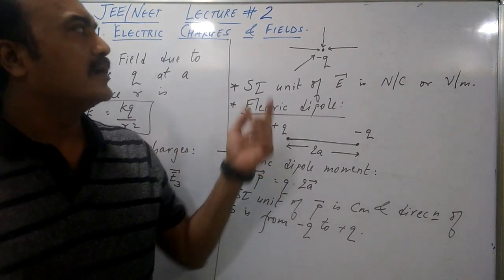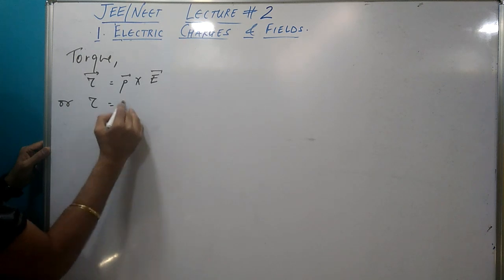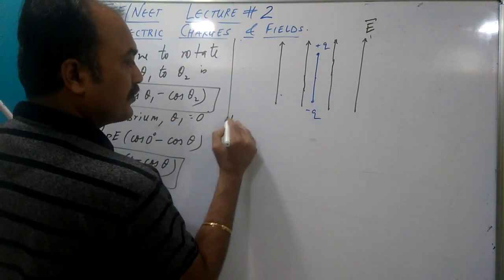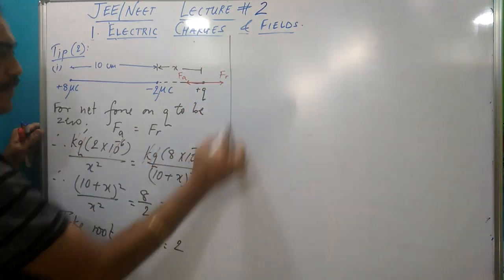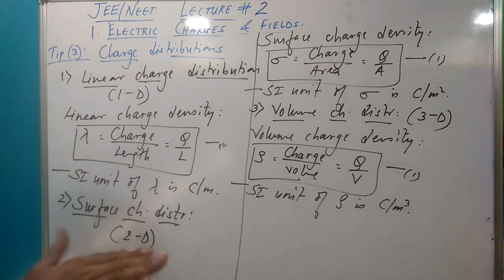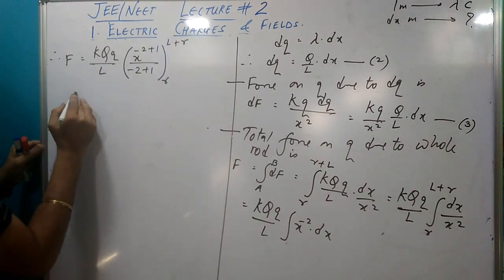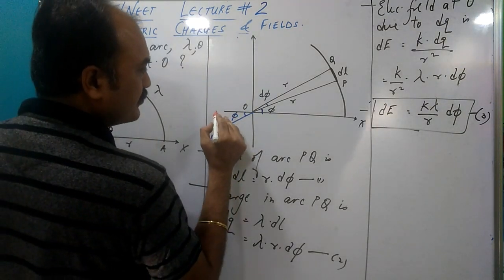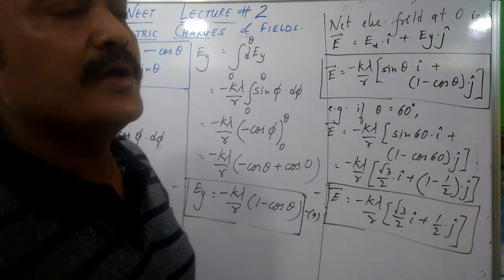Electric charges and fields, XII, chp 1, JEE /NEET lecture 2.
Jaydip Joshi Physics. This lecture involves the JEE topics of Electric field, Electric dipole, Continuous charge distribution.